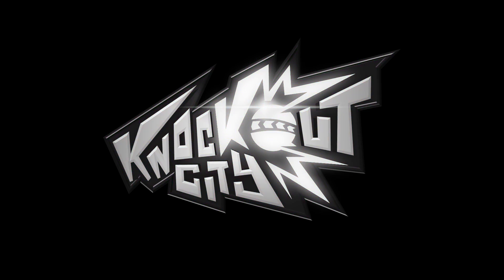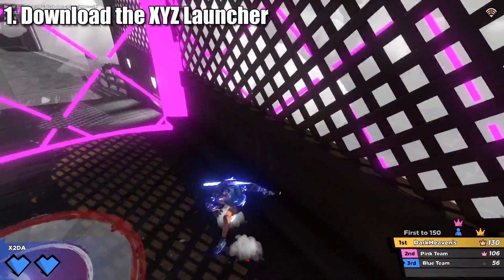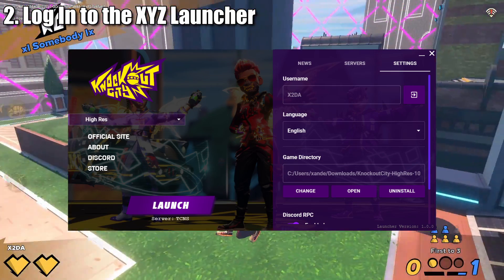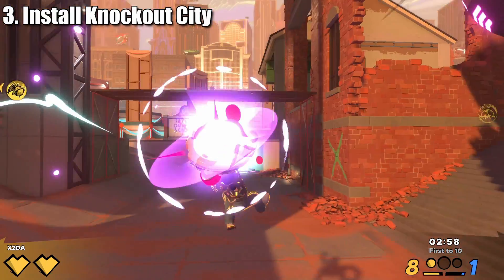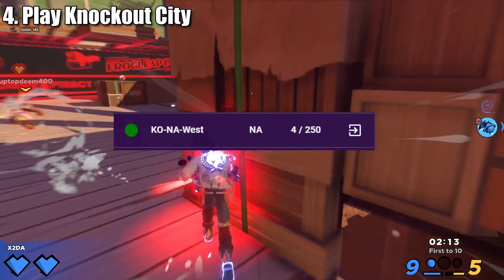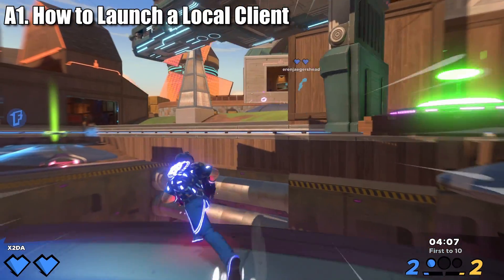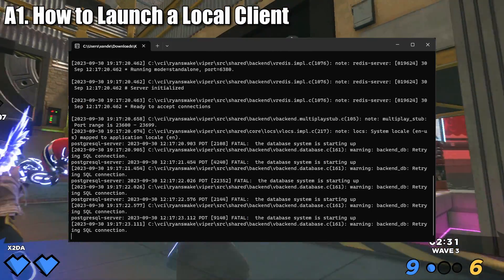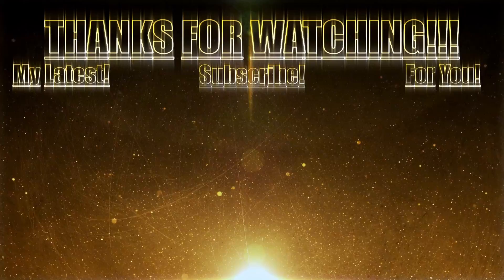(READ DESC) How To Install and Setup the Knockout City Private Server Build (With Xander)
IMPORTANT NOTE:
This Tutorial is partially outdated. You will now install the Knockout City Game via Steam, rather than through the website.

I bet you thought Knockout City was gone forever, huh? YOU THOUGHT WRONG! With this tutorial, you too can join the movement to keep KO City alive by installing, setting up, and using the XYZ Launcher and Private Server build of Knockout City!

Though this tutorial may have been created in spite of @Coasting Games! , it is equally as helpful and significant.

TABLE OF CONTENTS:
0:00 Intro
0:28 1. Download the XYZ Launcher
1:07 2. Log In to the XYZ Launcher
1:58 3. Install Knockout City
3:10 4. Play Knockout City
5:20 A: Extra Scenarios